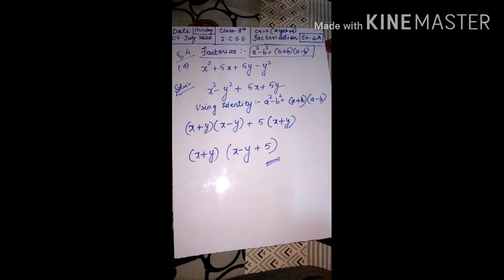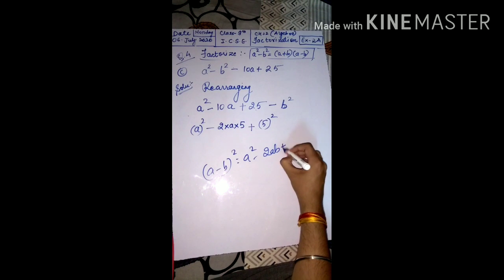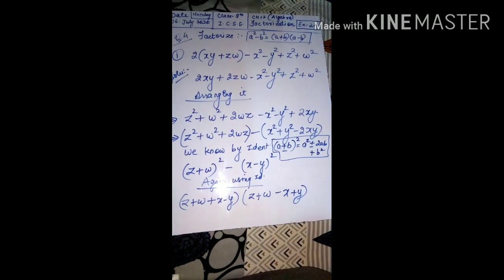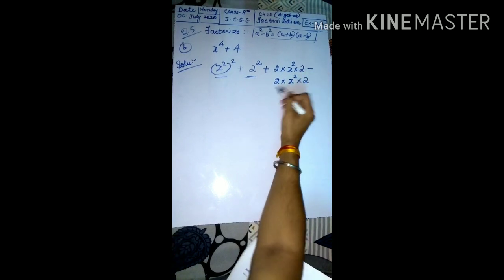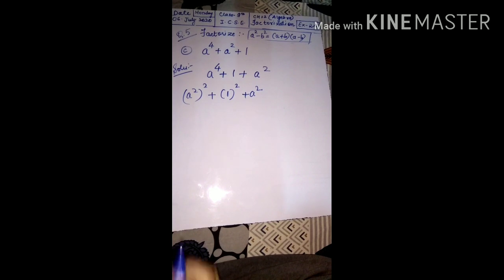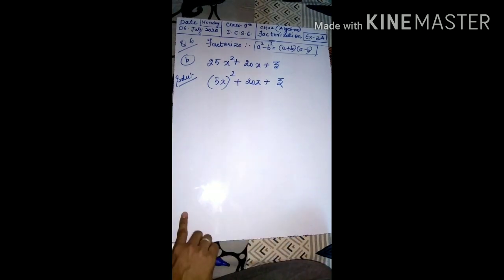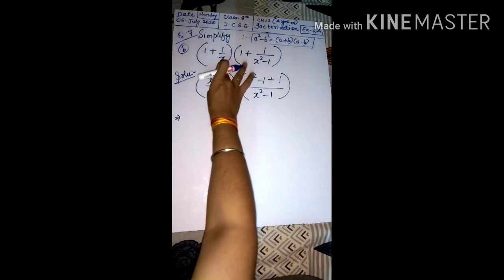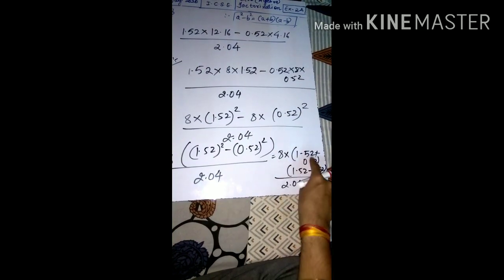CLASS - 9 ICSE CH-2 SOLUTION OF FACTORIZATION PART-2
Dear Students,
Here, I am continuing with the solution of Ex -2(A) of Factorization